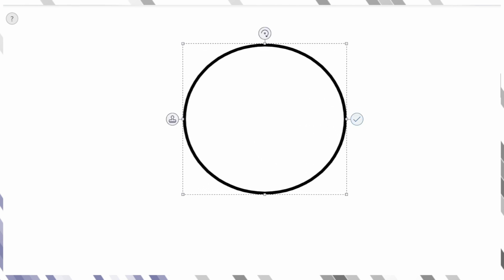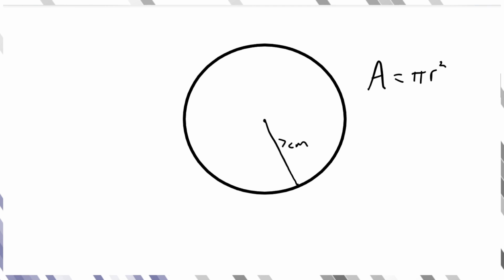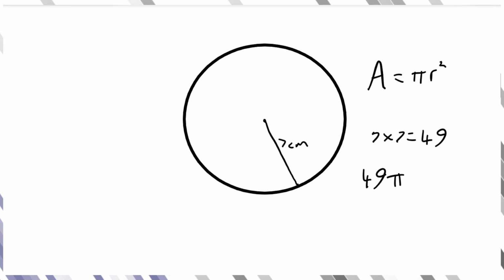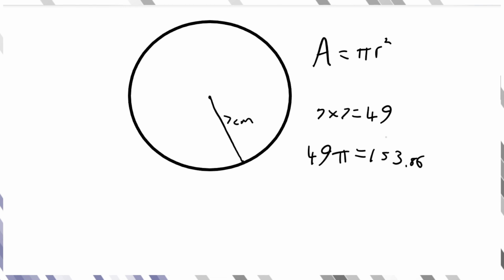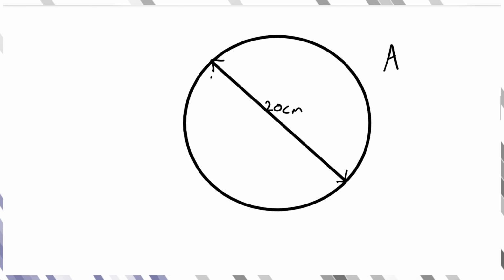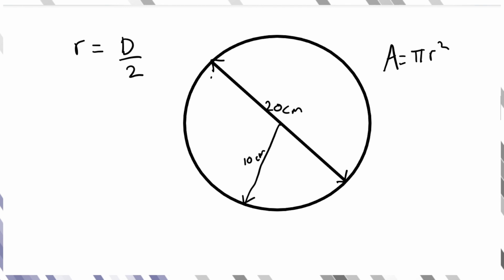EASILY find the Area of ANY Circle QUICKLY